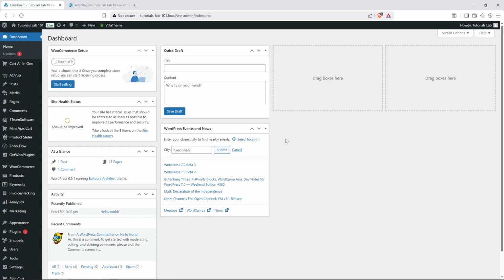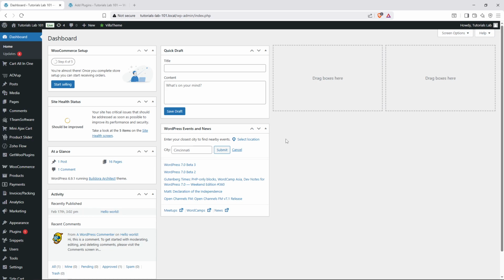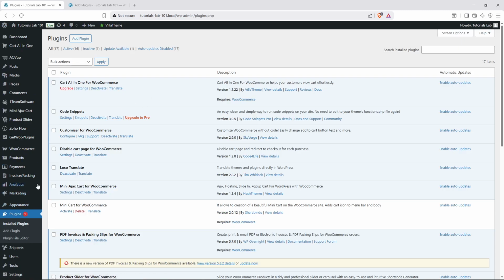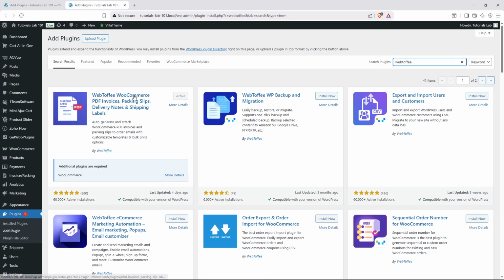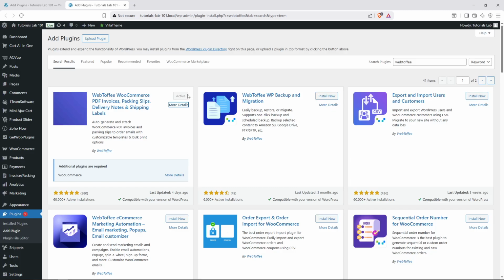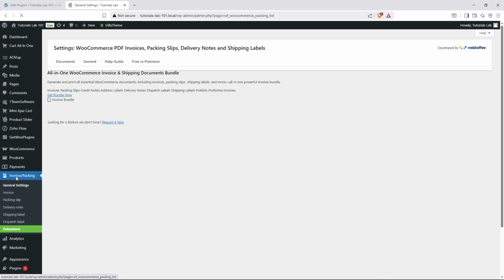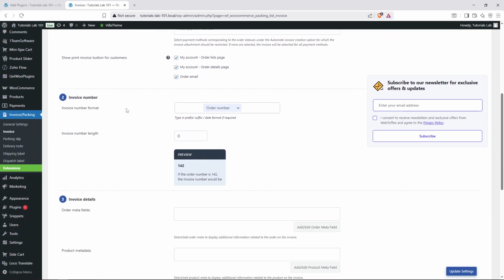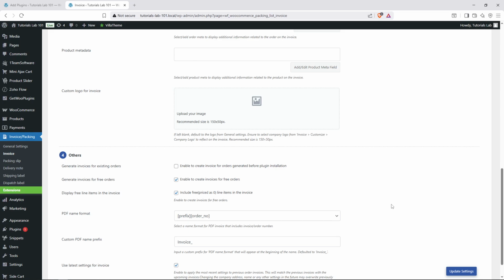How To Add A Logo To WooCommerce PDF Invoices Using A WordPress Plugin (Tutorial 2026)